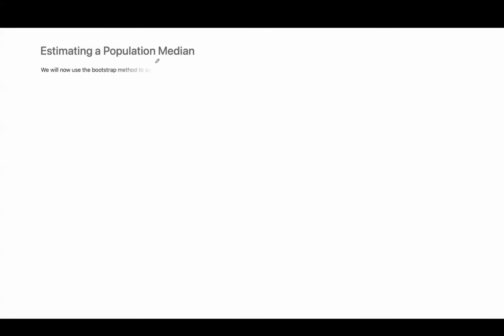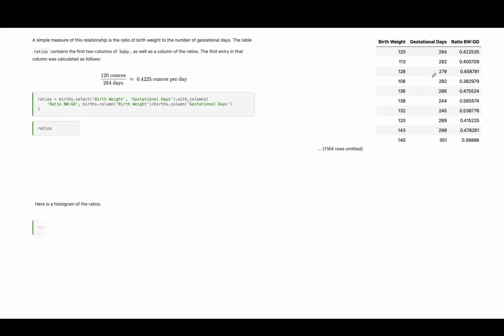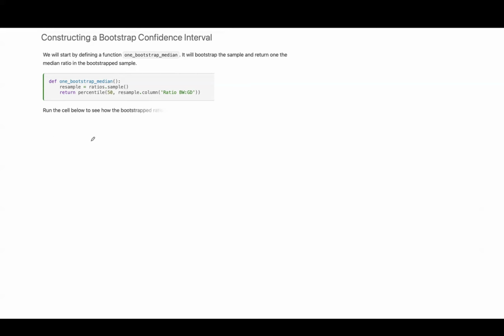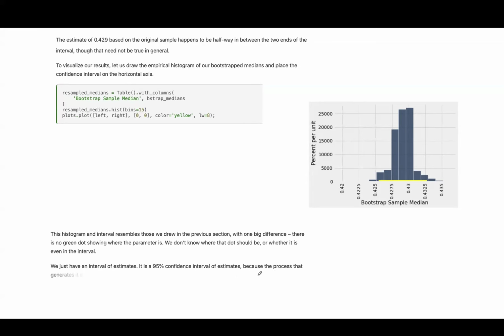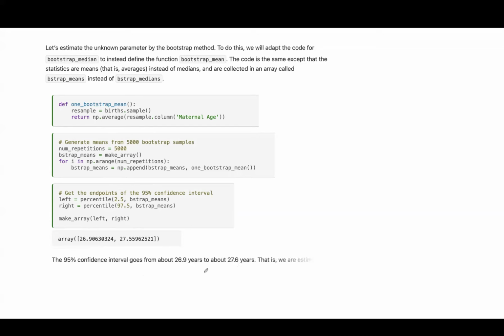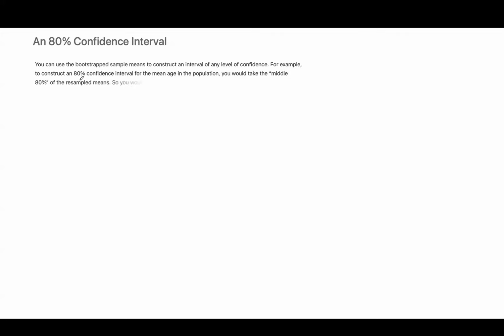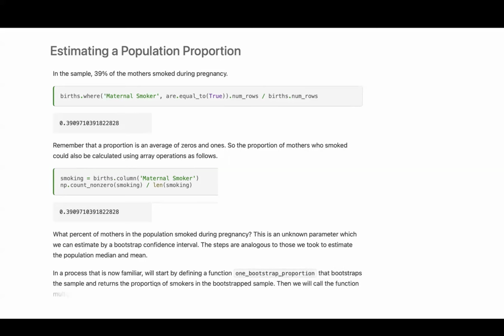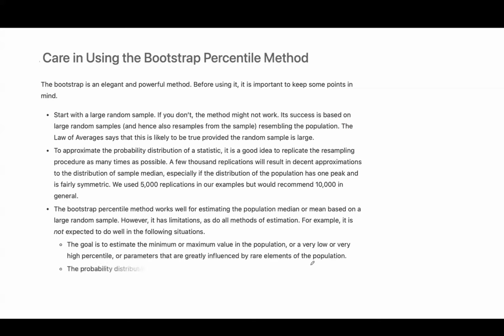Estimating a Population Mean and Proportion using Confidence Interval in Python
Your numbers might be different due to simulation and random selection